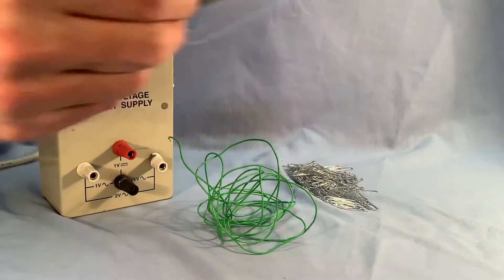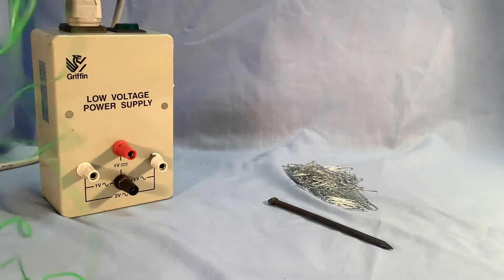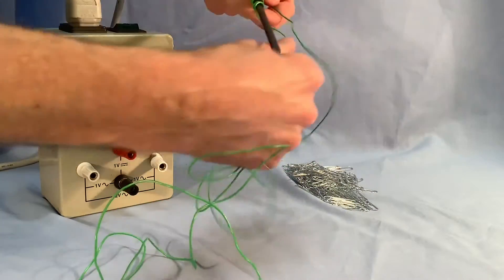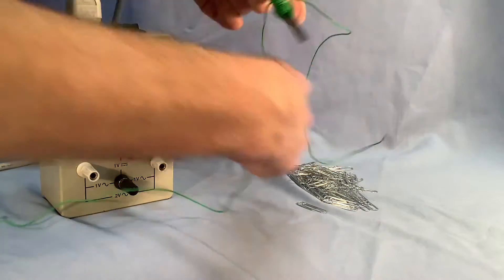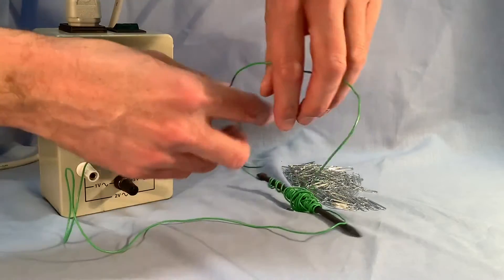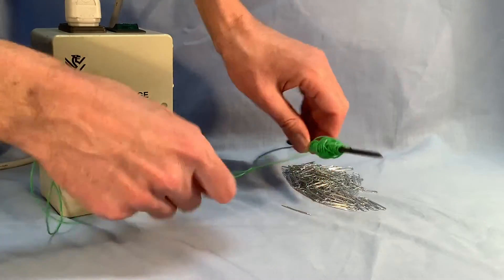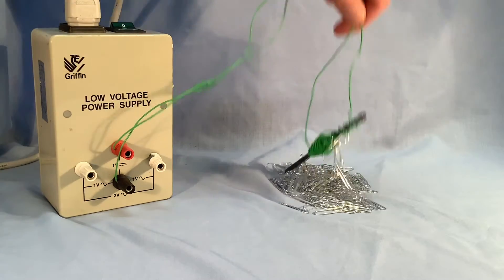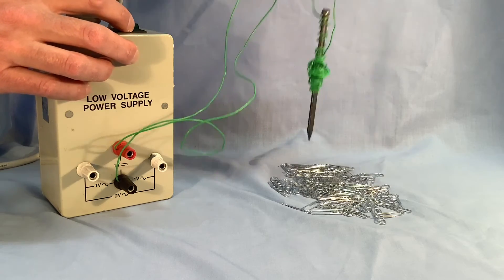Making an electromagnet with a large iron nail core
Shows how to make a strong electromagnet using a large iron nail and insulated wire and a low voltage power supply.  Suitable for teaching at KS3 Physics.  Be aware of risk of wire getting hot if left switched on for a long time.